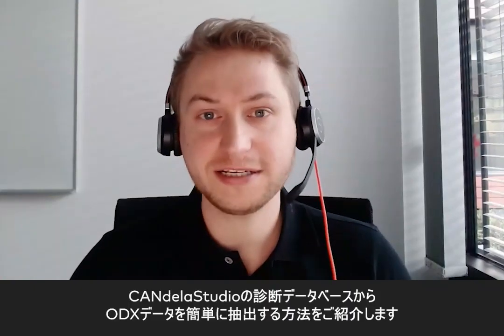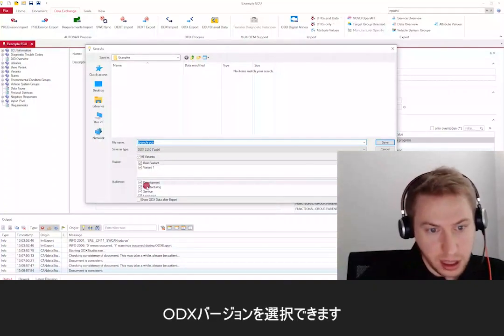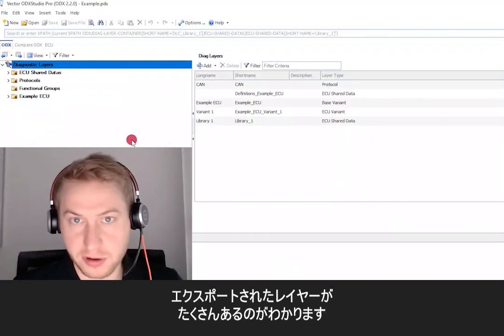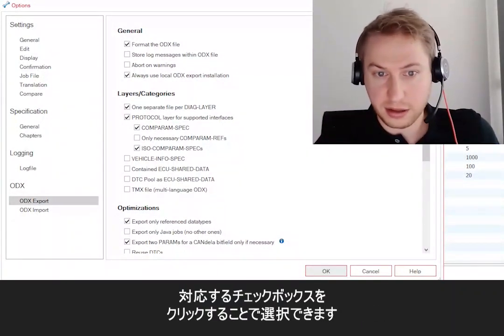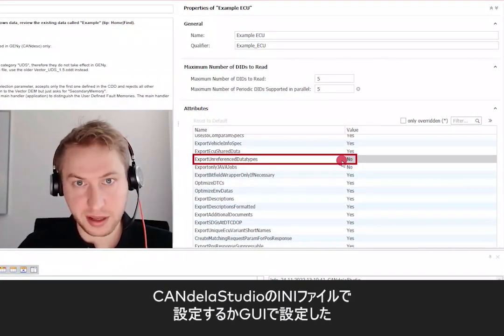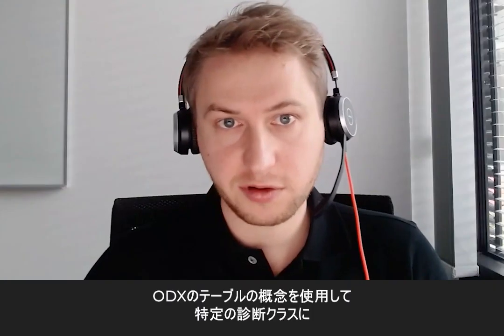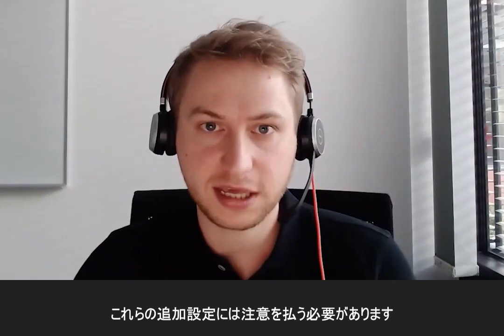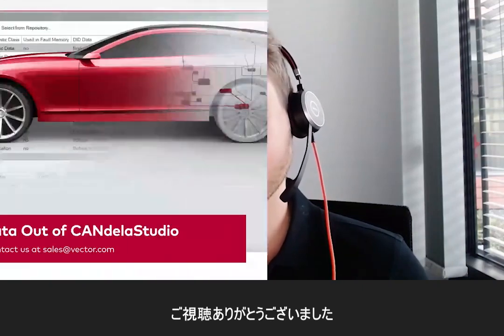How To Easily Export ODX Data Out Of CANdelaStudio（日本語字幕付き）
この動画では、CANdelaStudioの診断データベースから  ODXデータを簡単に抽出する方法をご紹介します